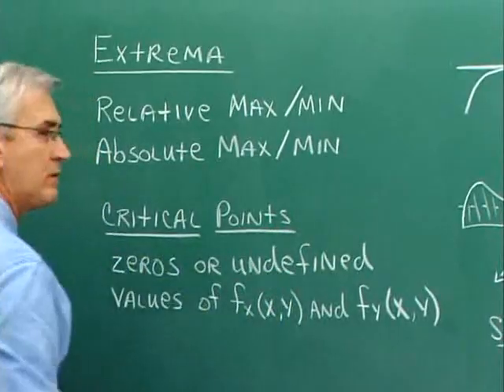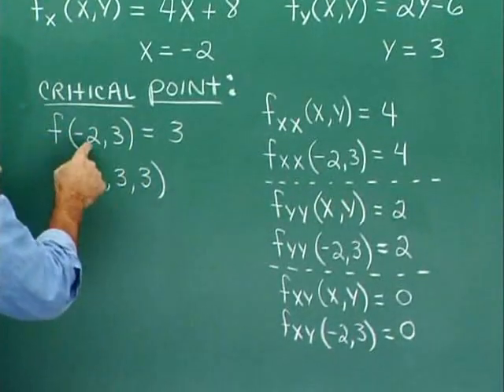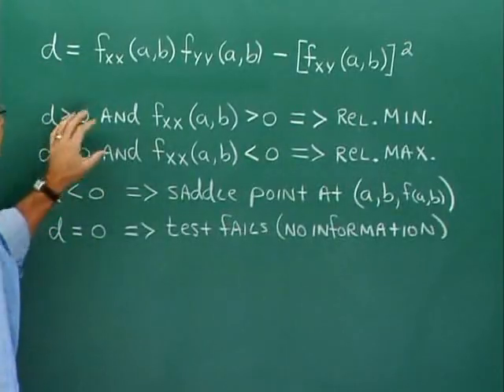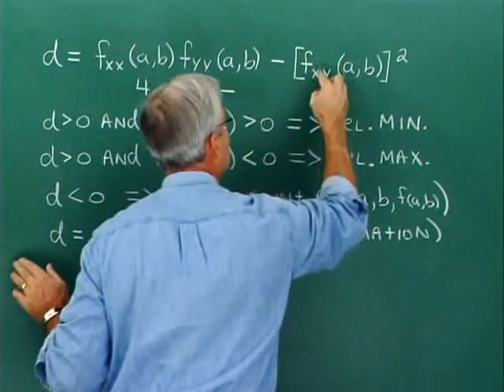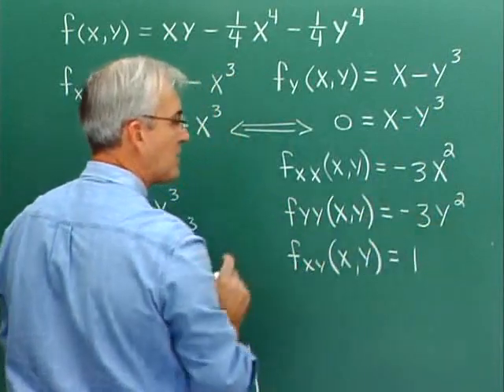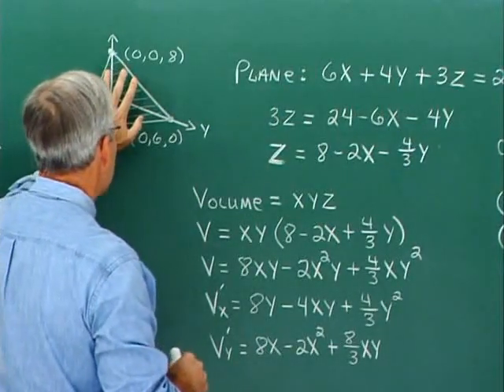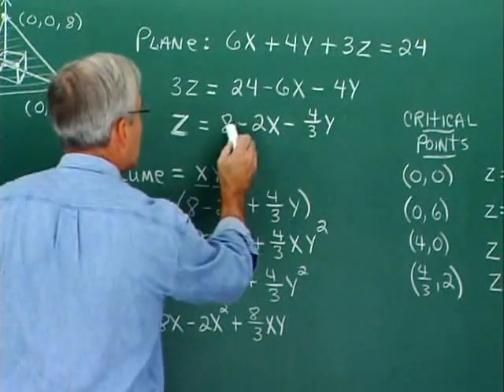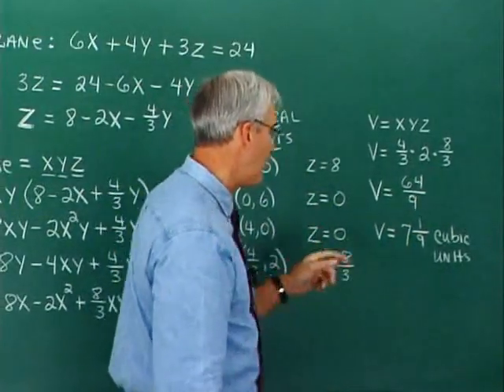Extrema of Functions of Two Variables